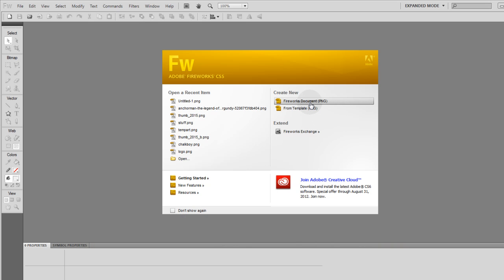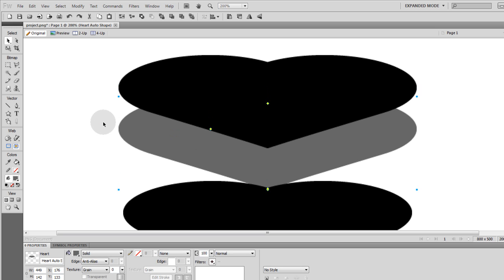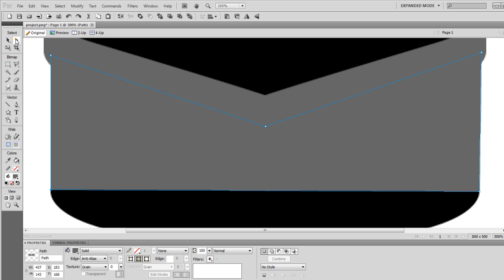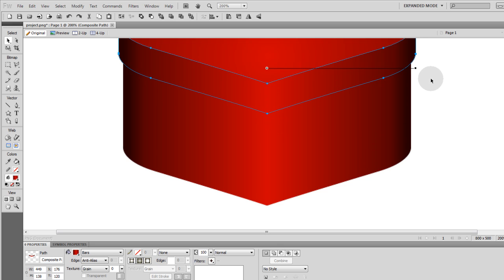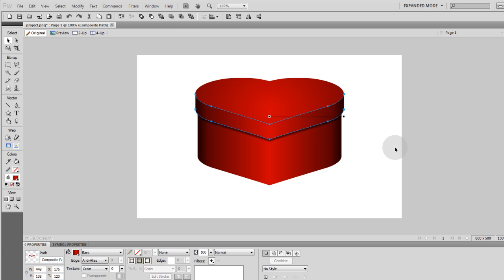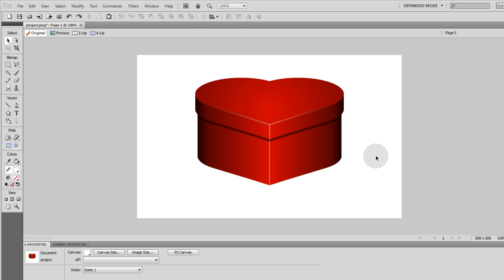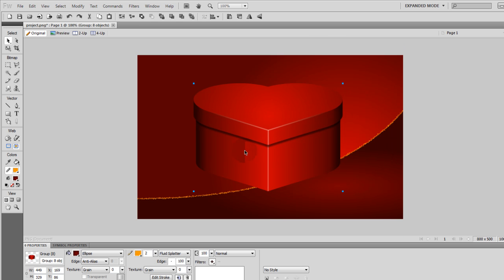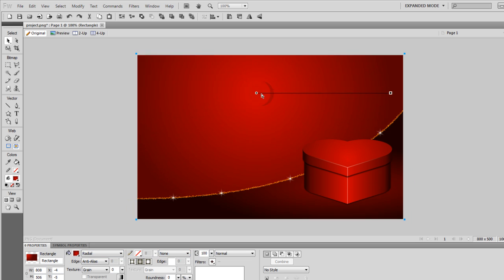Heart Shaped Box Valentines Day Card Graphics Tutorial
Learn to design elegant heart shaped vector boxes using Fireworks.